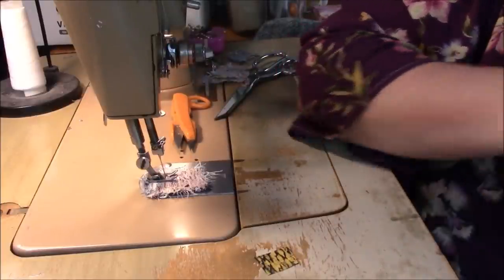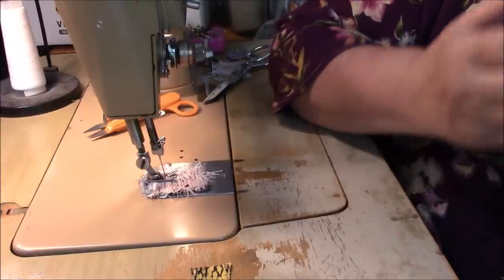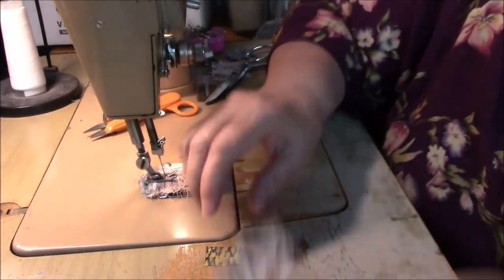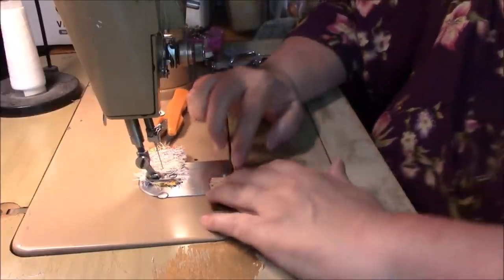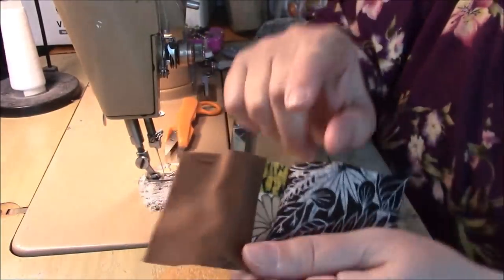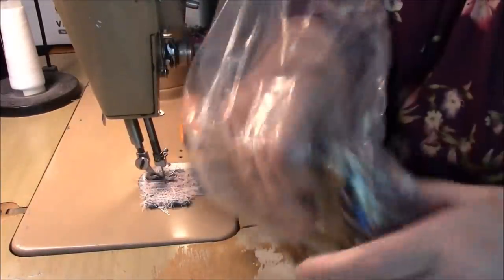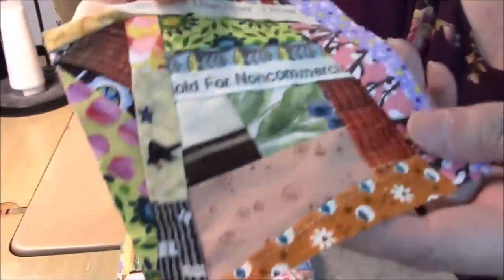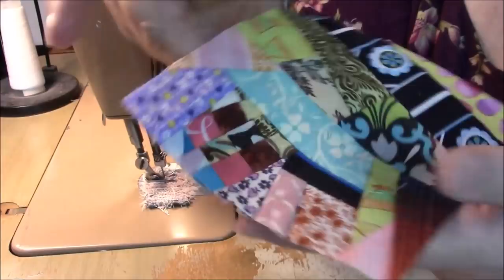How to Start Crumb Blocks with Tiny Scraps - It's Easy!